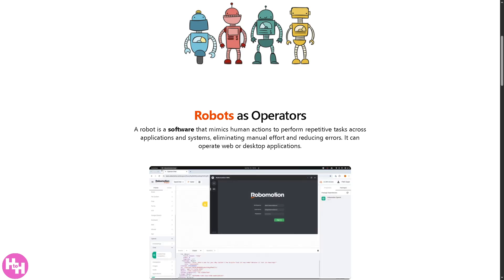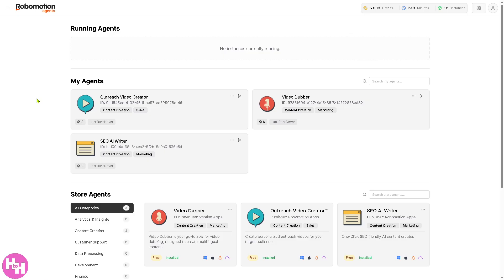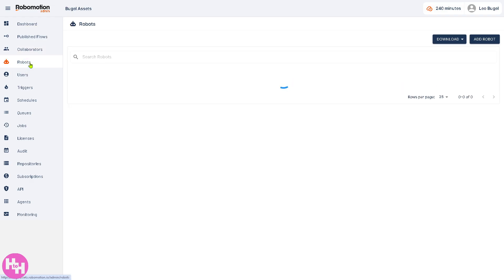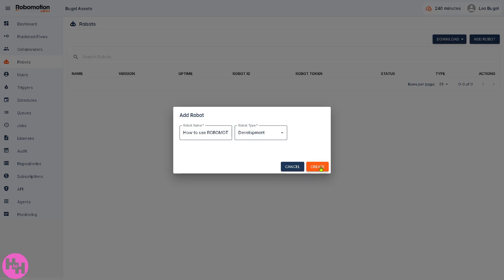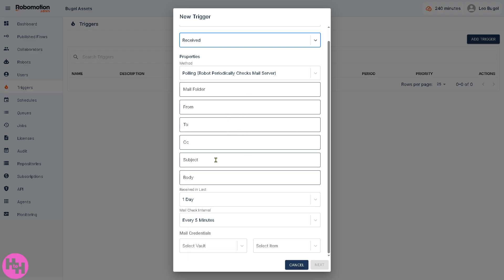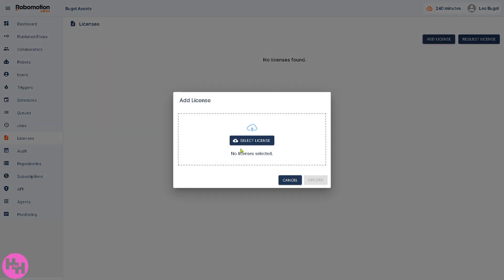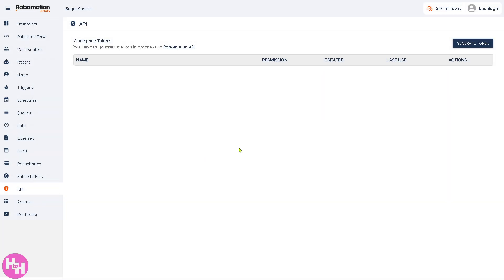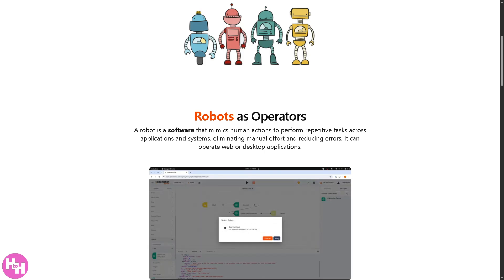Robomotion RPA Tutorial | Business Automation Software Setup & Demo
n this beginner tutorial and training video, we show you how to install and use Robomotion RPA CRM software.  We show you how to create an account and get started, how to use all of the core features in this demo, and give quick review of the software.